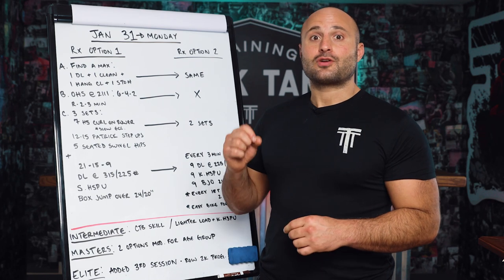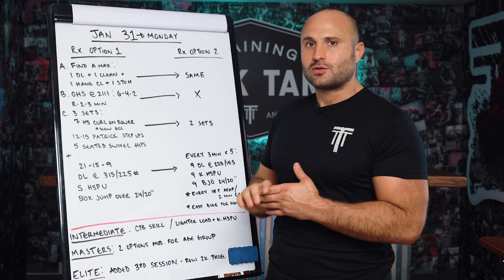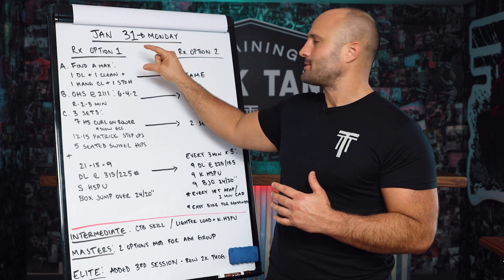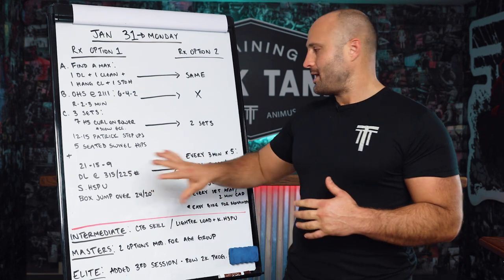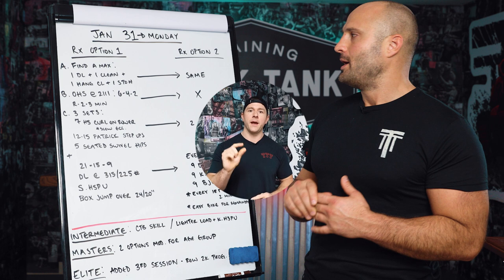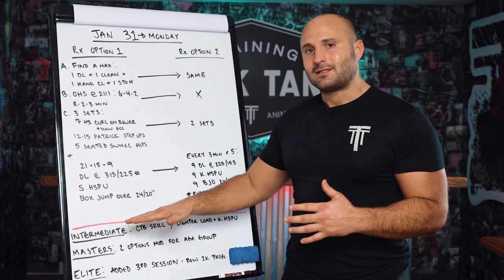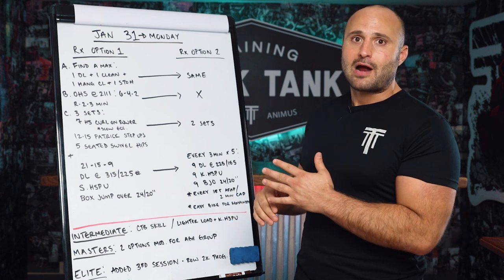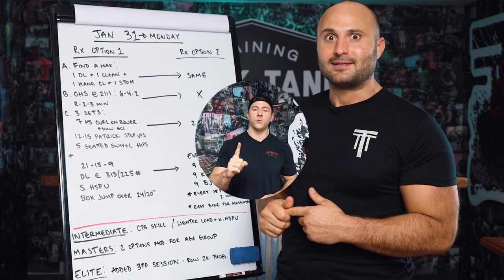a day of TTT Compete training in Open Prep